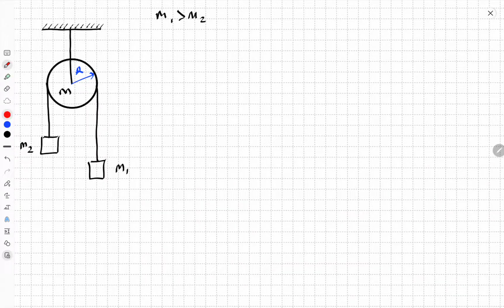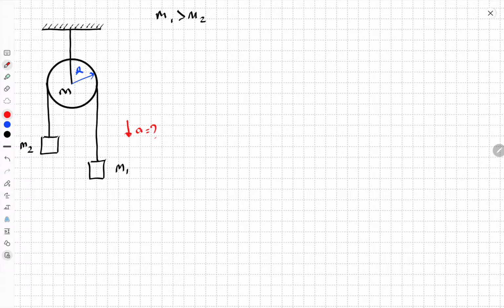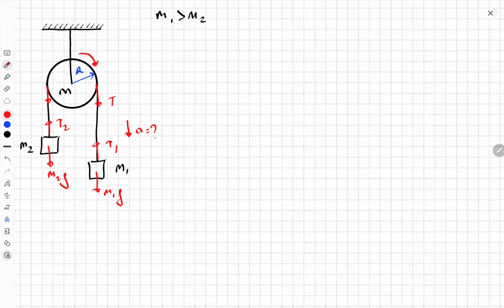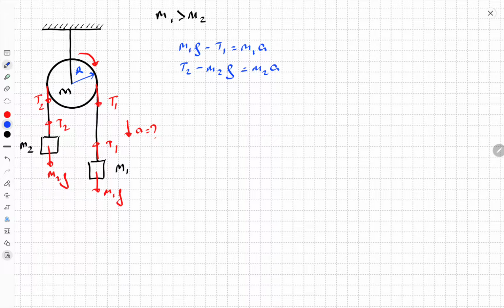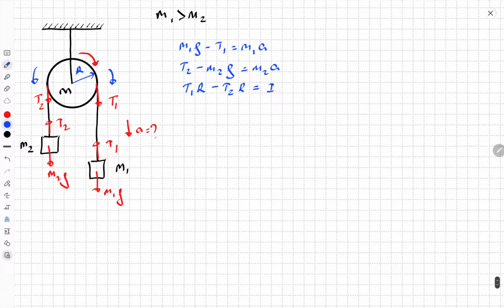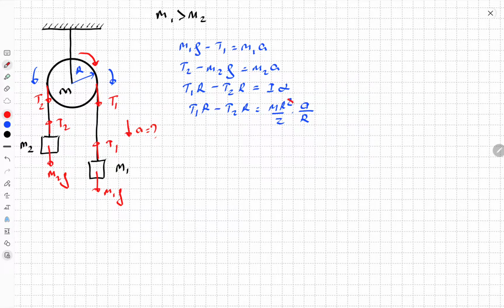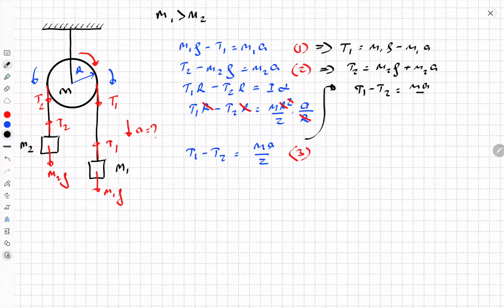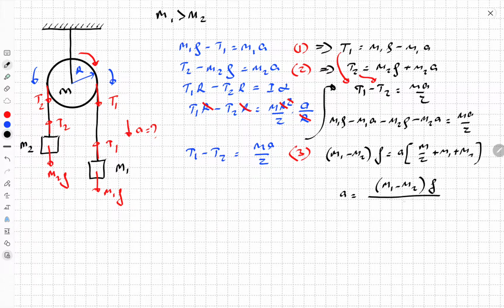Rigid Body. Two objects. Pulley. Find acceleration.